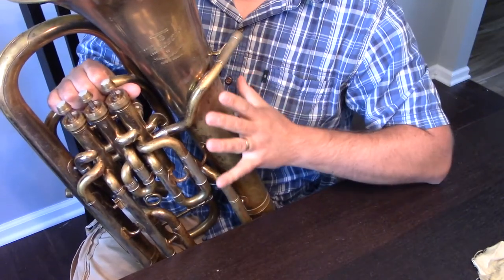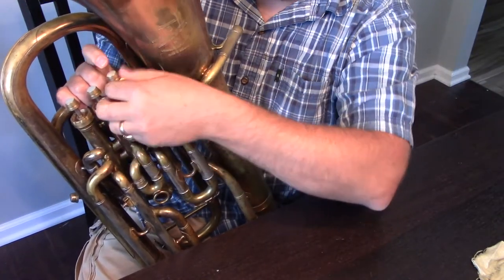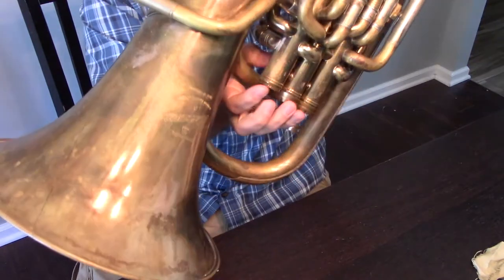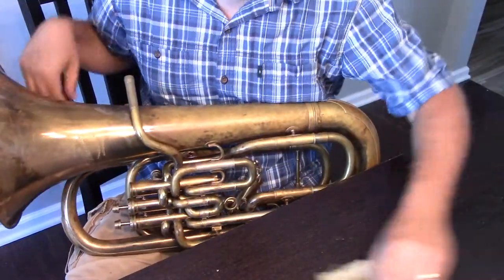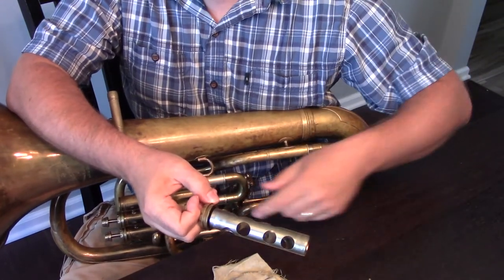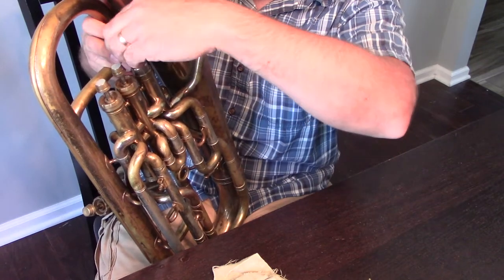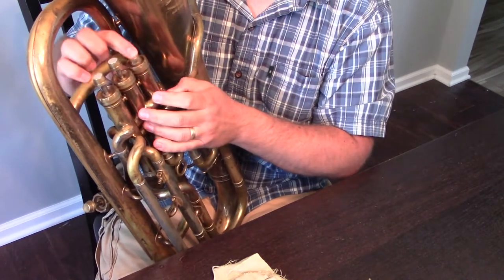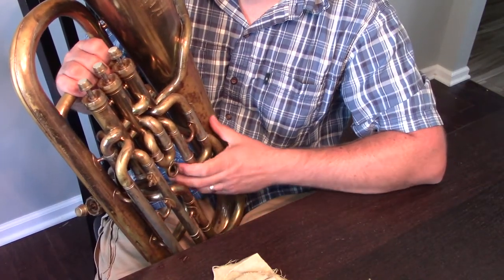Brass Techniques and Pedagogy--Lubricating Large Brass Instruments